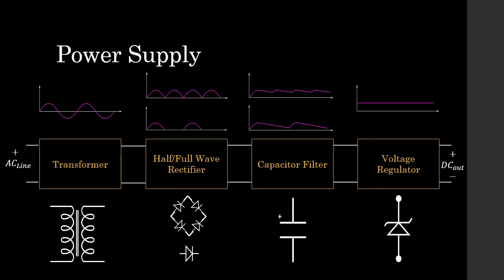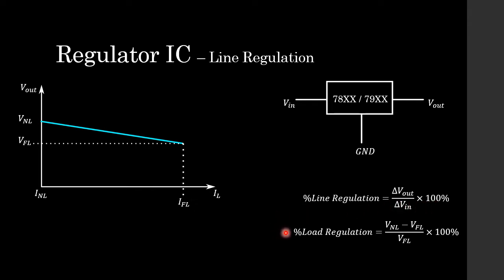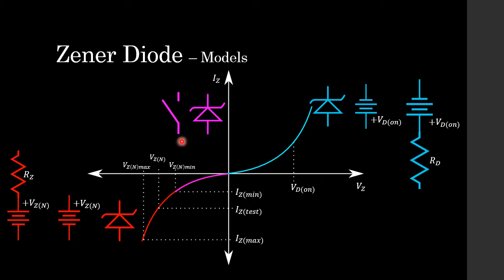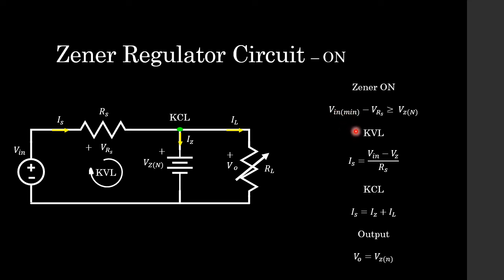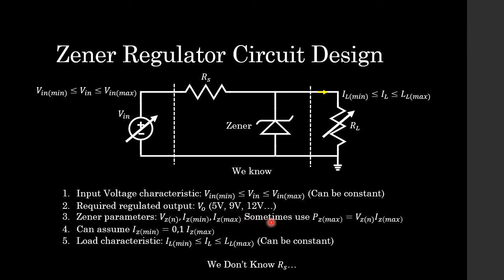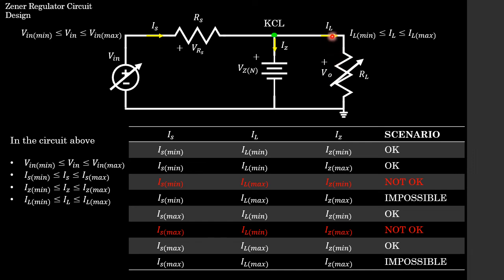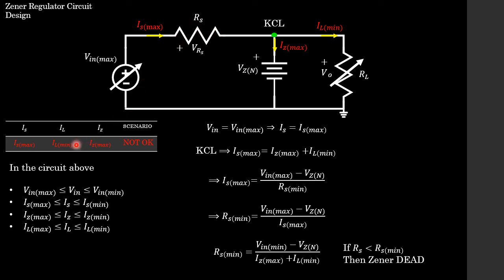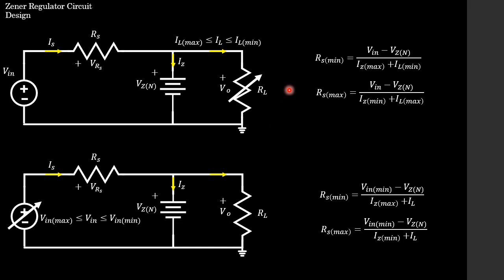Lecture 10 Voltage Regulator WATCH